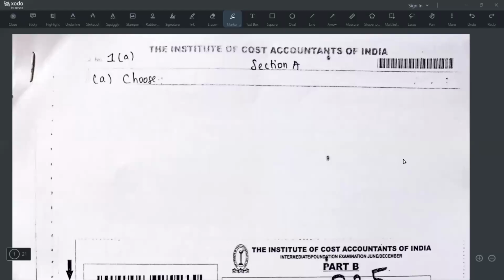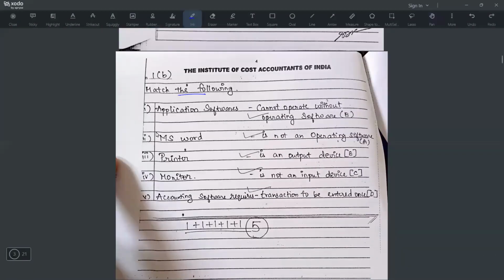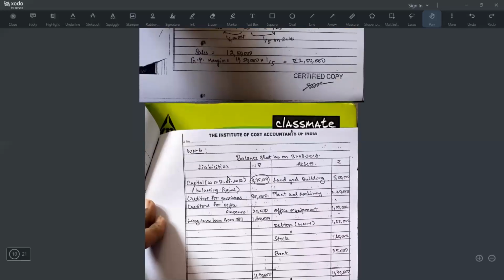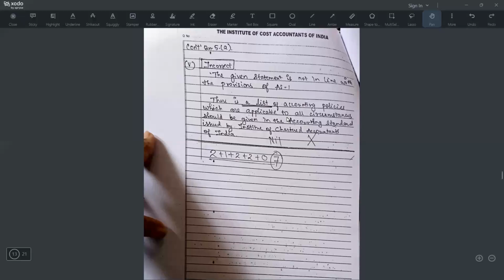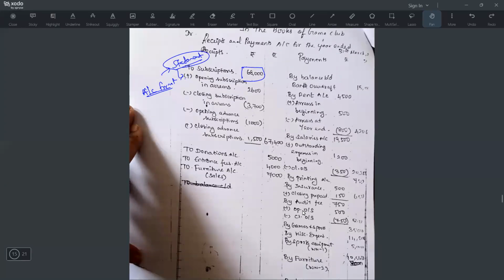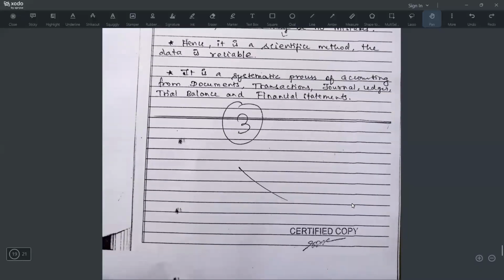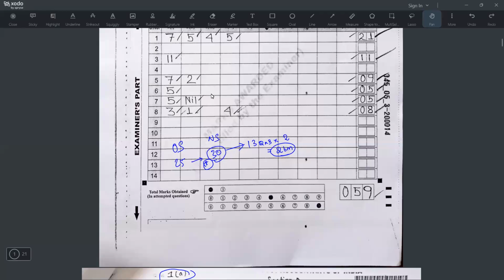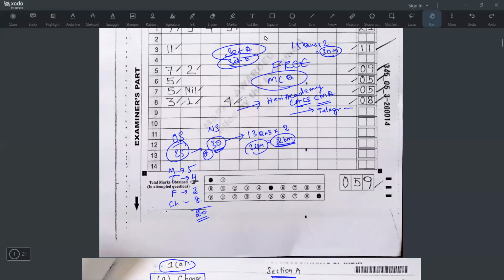CMA Inter Certified Copy of Answer Sheet | Financial Accounting | Group 1 | Paper 6 | ICMAI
cma intermediate
ca intermediate
cs coaching
brs trick tamil
brs tricks
brs tricks tamil
guidance on paper 3
11th Accounts
12th Accounts